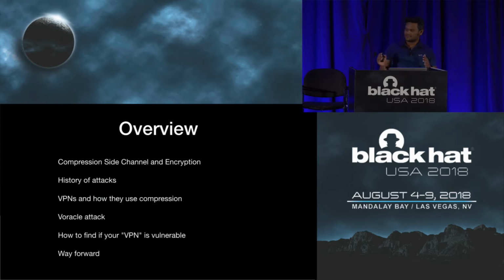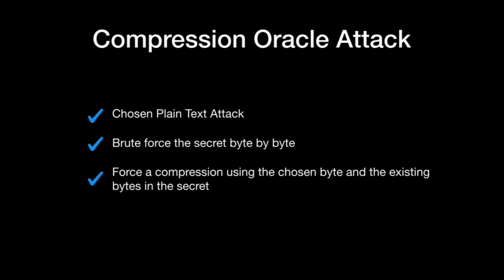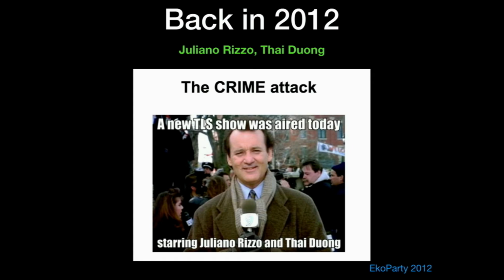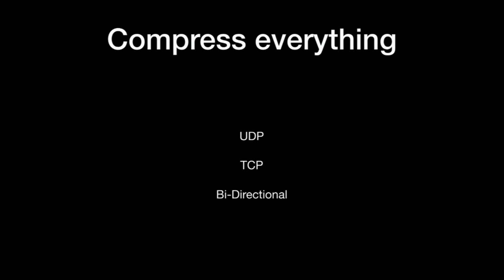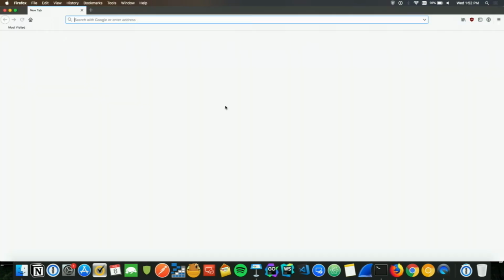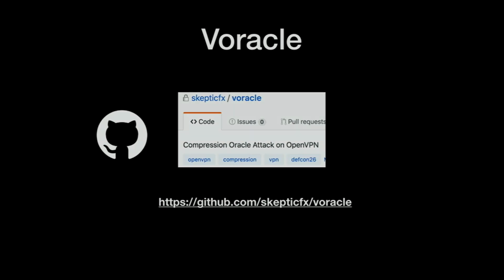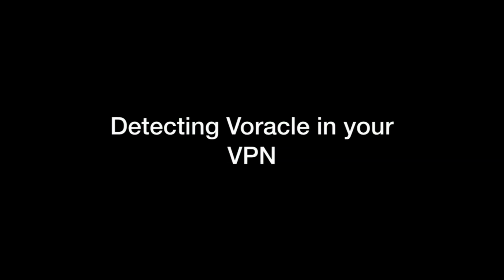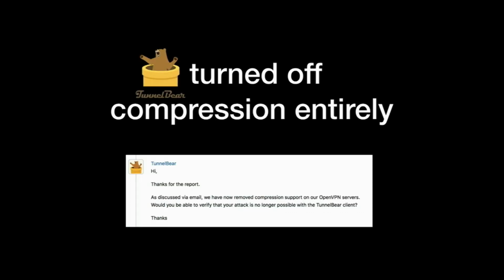Compression Oracle Attacks on VPN Networks